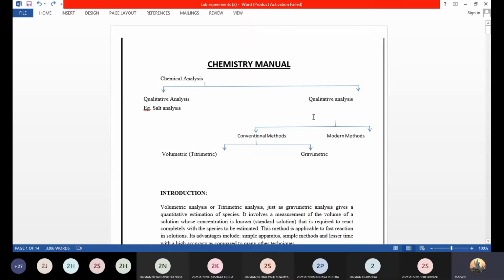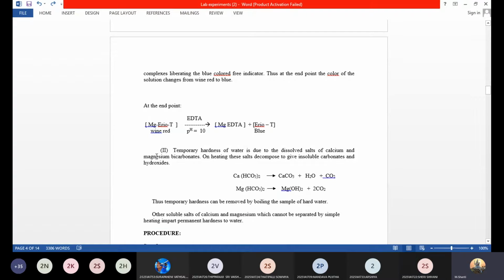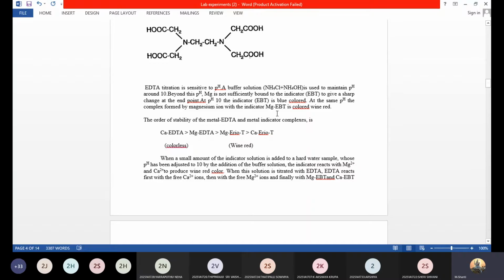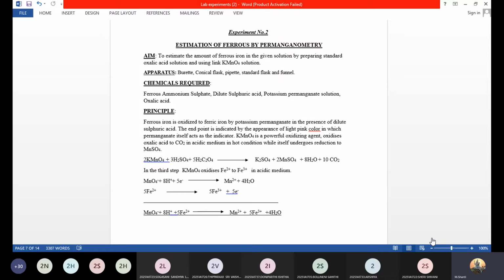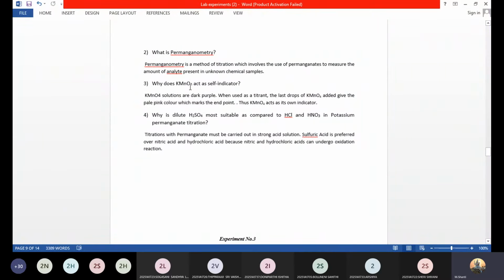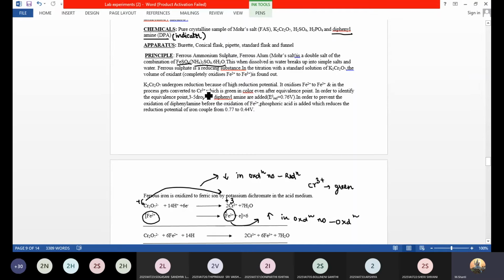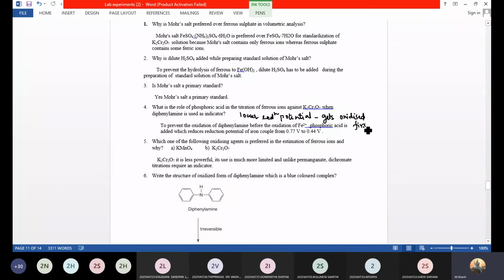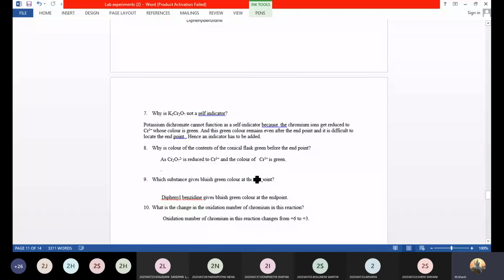10 September 2021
Chemistry-20210904_102804-Meeting Recording.mp4